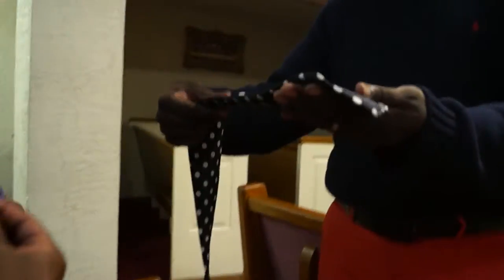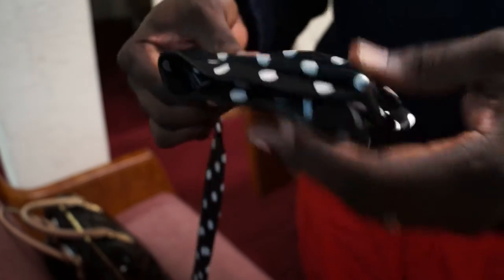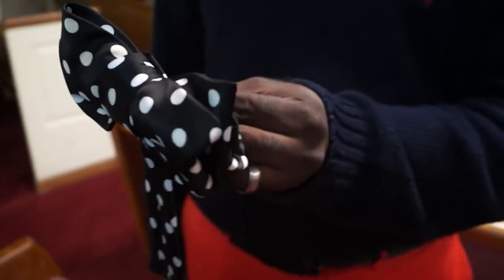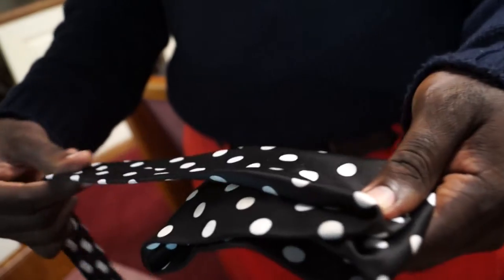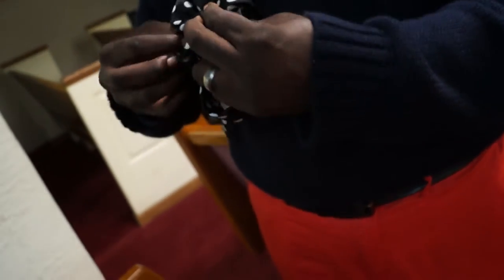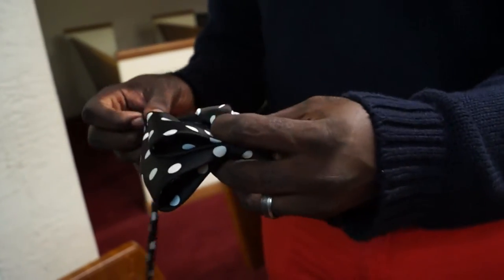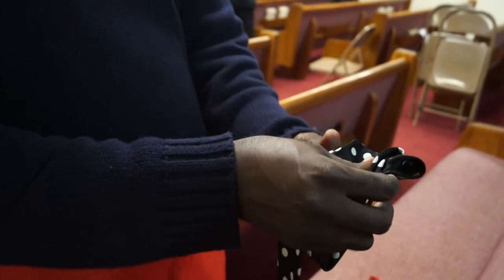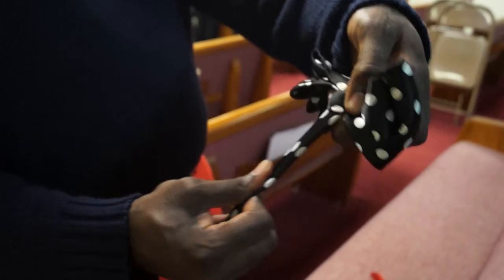BowTie session-How neat thanks so much Jemmie Watford.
BowTie session-How neat thanks so much Jemmie Watford. Shout out to his beautiful wife too, Roshonda!